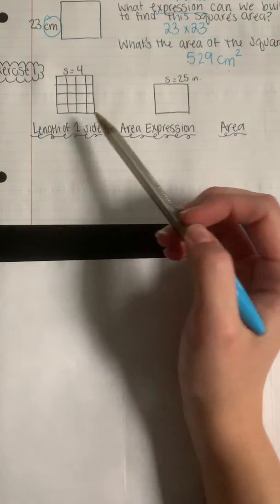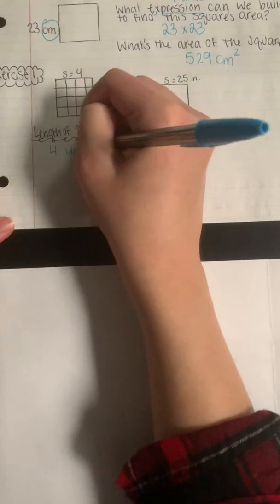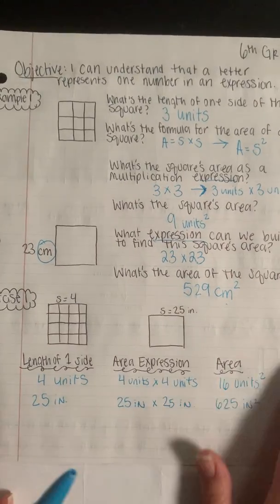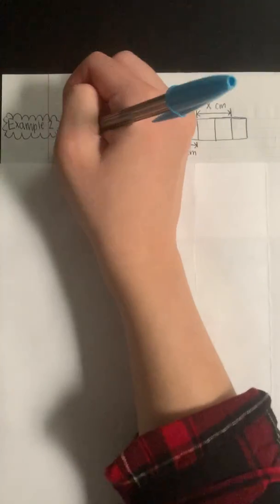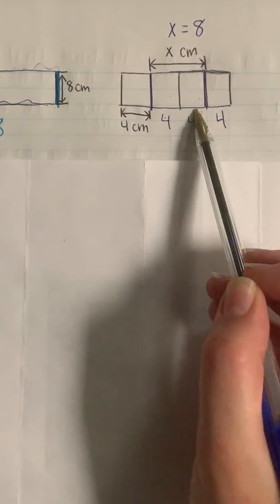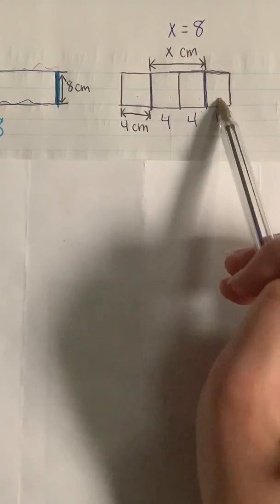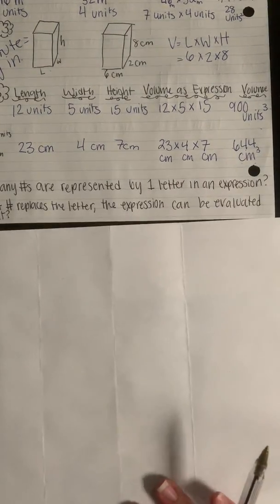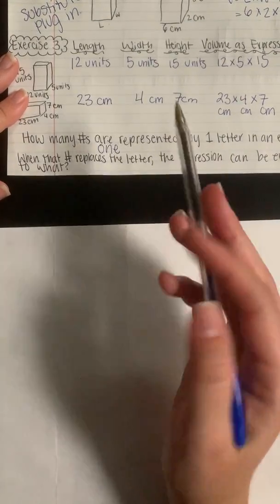Letters Represent Numbers